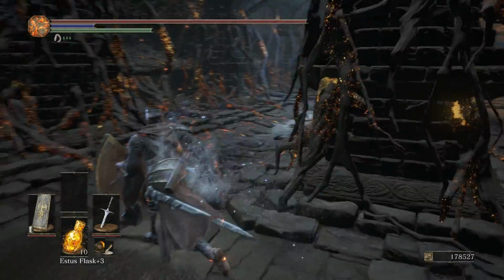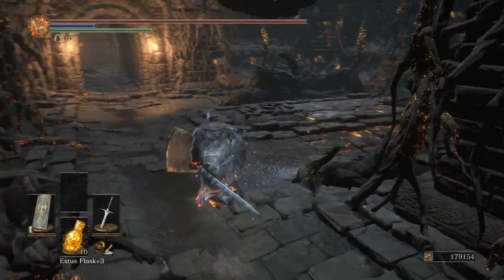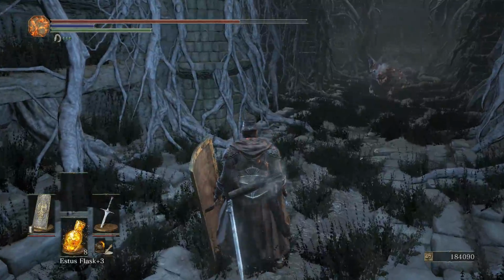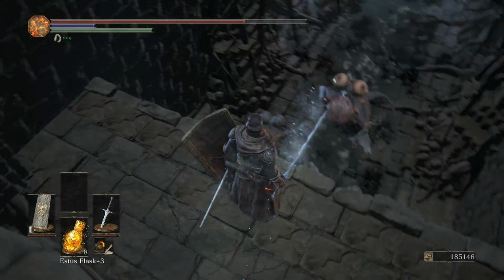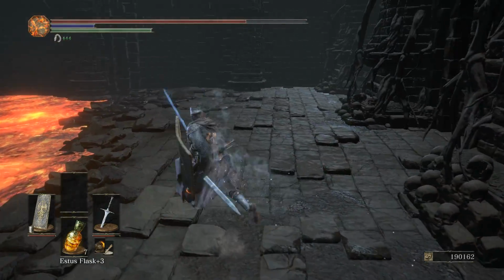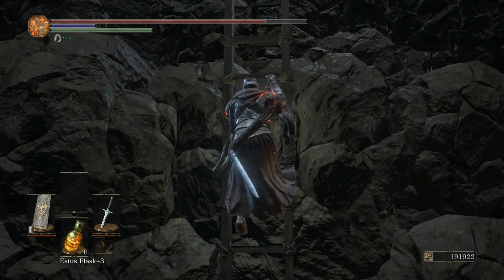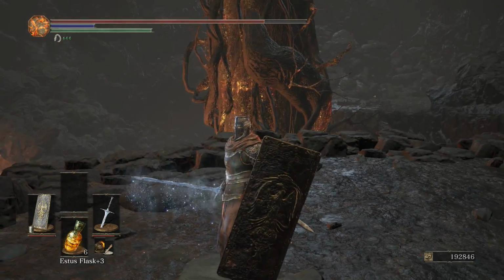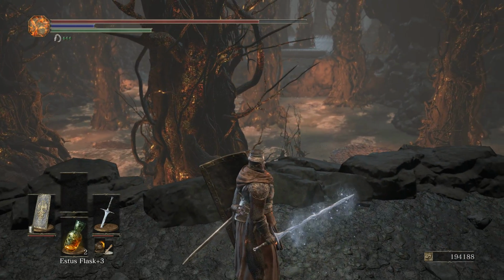Let's Play – Dark Souls 3 – Ultra Tank - Stopping The Rain Of Arrows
Hello YouTube!  It’s Balimore here, back again with some more blind gaming.  We are playing Dark Souls 3 as our “ultra tank” build.  This is just our term for a strictly heavy tank with lots of health and a greatshield.  After doing our dual weilding gameplay LP, I thought it would be good to play as a tank and see how that experience is since it was brutal with no defense.  I hope you all enjoy the gaeplay as we complete the game again as a tank.  It was super fun and exciting to play a different spec and I hope you all like it as much as I did.

- This is gameplay footage of Dark Souls 3.